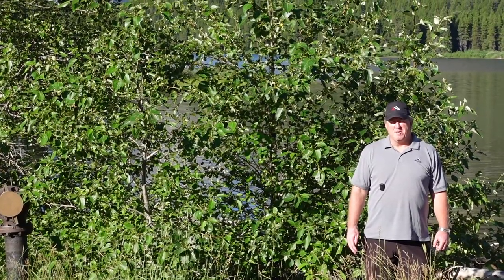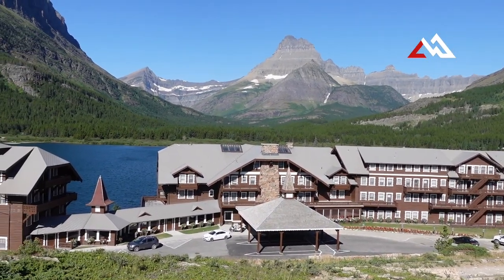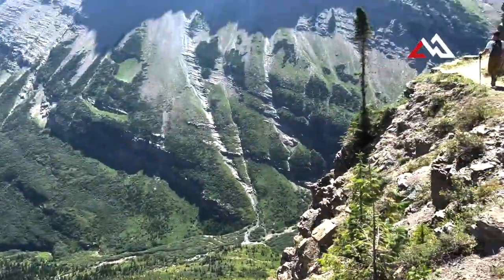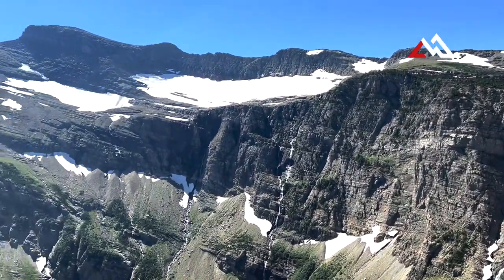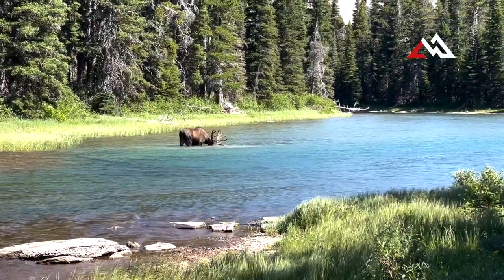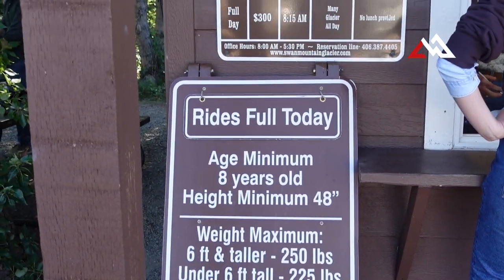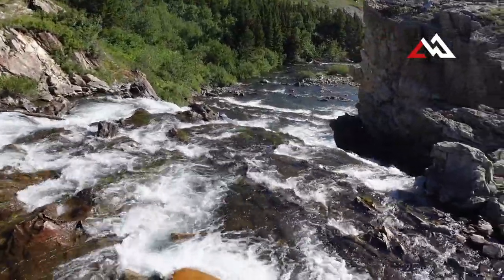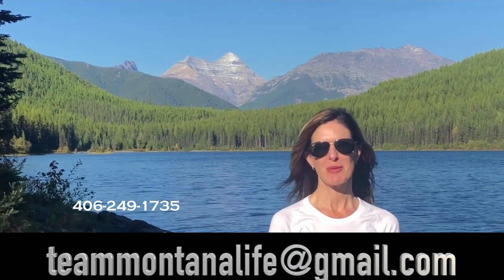The Most Beautiful Spot in Glacier Park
The Many Glacier Valley is one of the most beautiful spots in Montana! Located on the east side of Glacier National Park, this is a must-see if you are headed to the park. In this video, we will show you around the Many Glacier Valley and look at the activities that are available in the area. Boating, horseback riding, and hiking are some of the great ways to explore this area. We will also tour the famous Many Glacier Hotel. If you are planning a visit to Montana, put this spot on your list!

0:00 Many Glacier
0:50 Hiking around Many Glacier
3:00 Animals in Many Glacier
3:43 Boat tours in Many Glacier
4:32 Horseback riding in Many Glacier
6:00 Many Glacier Hotel

Will Friedner
Hillary Vrana
Angie Friedner